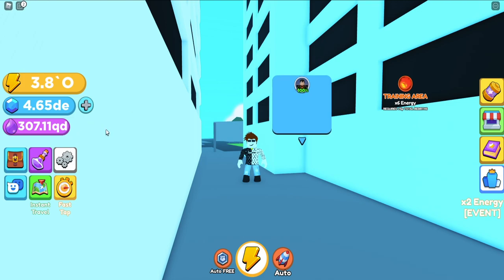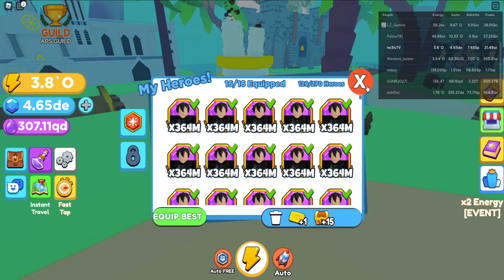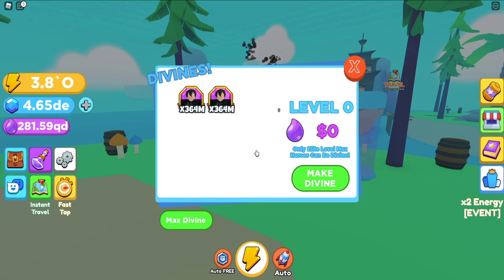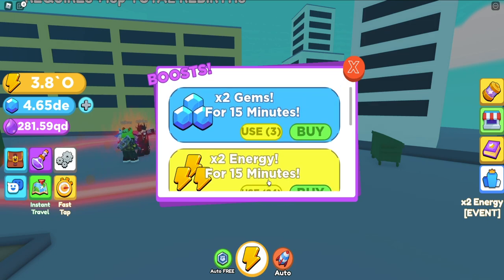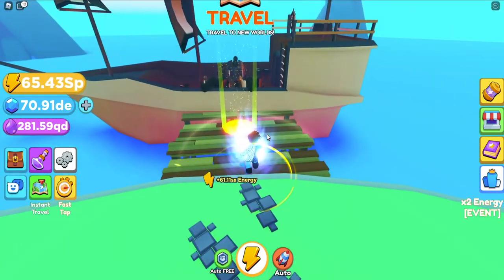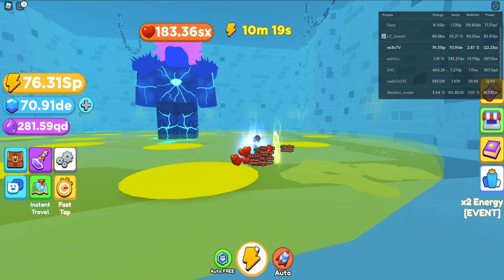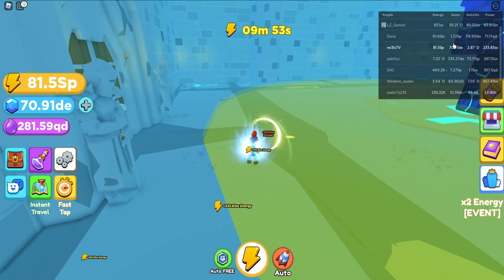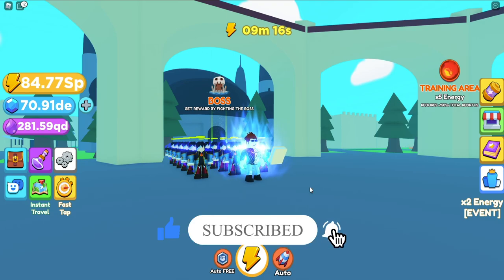Getting a FULL DIVINE SECRET Team & New Grimoire From The Boss | Anime Punching Simulator